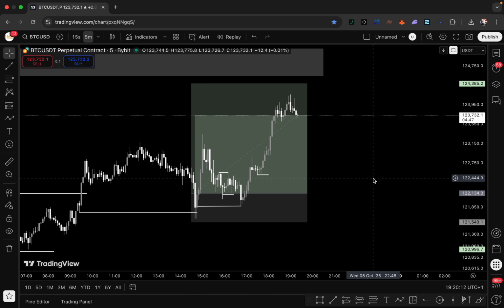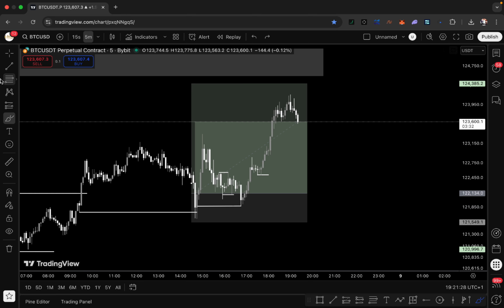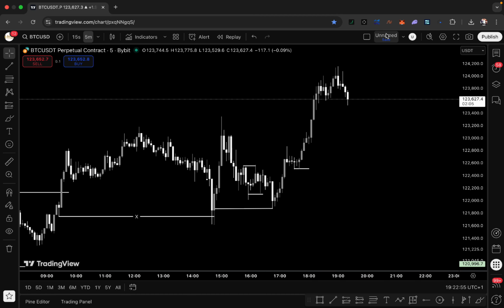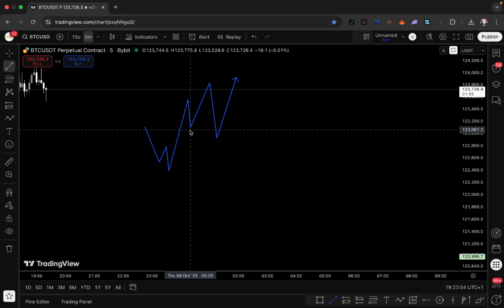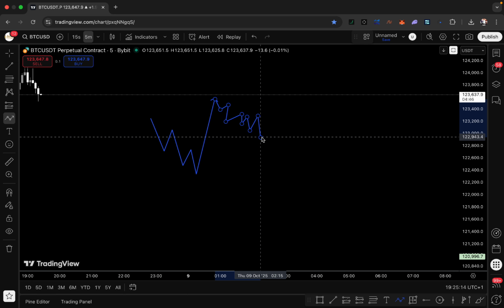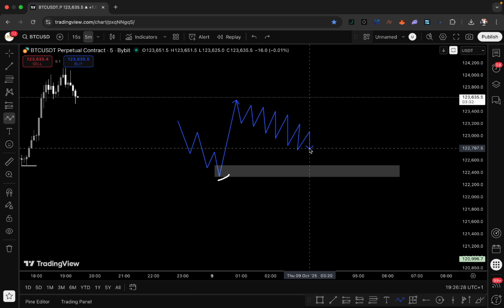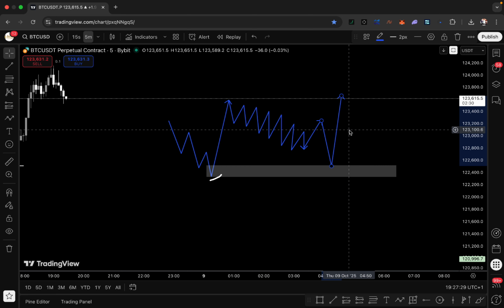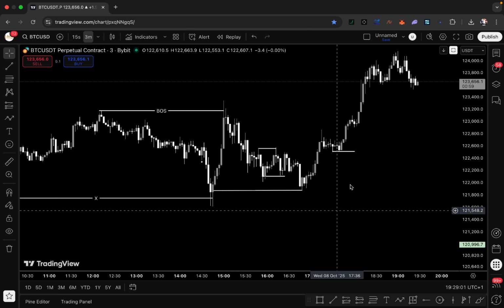HOW TO SPOT A COMPLEX LIQUIDITY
Liquidities are markets manipulations, they are several kinds of Liquidity, but on this video i will only be talking about one, watch the video till the end and learn today.